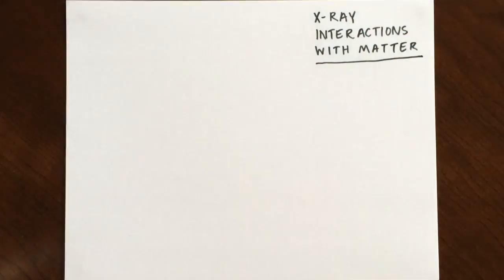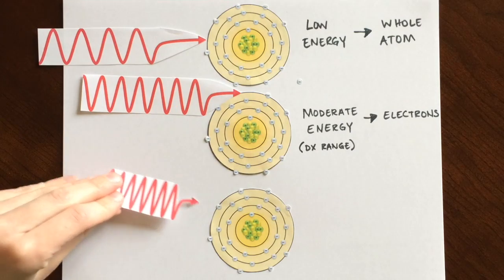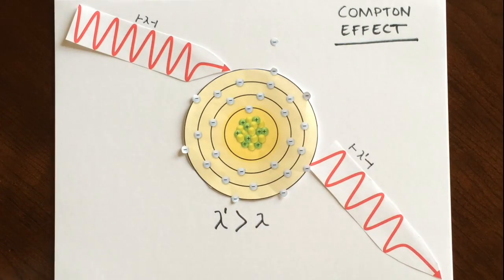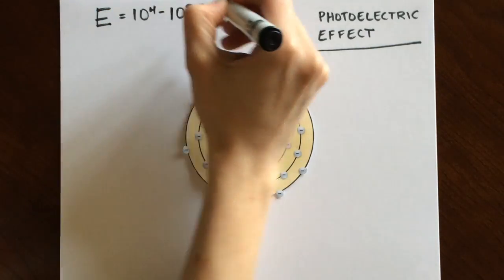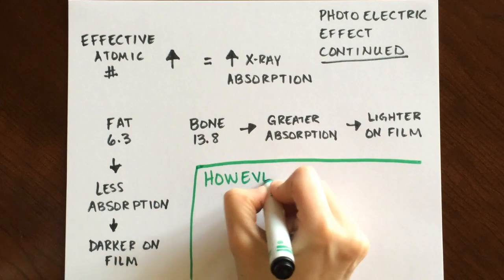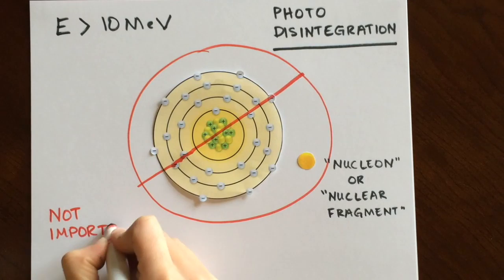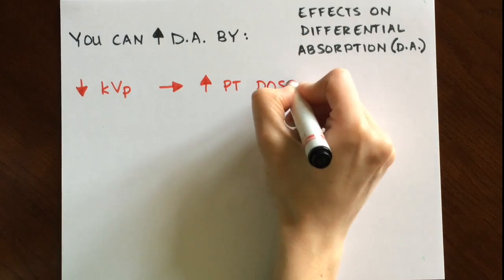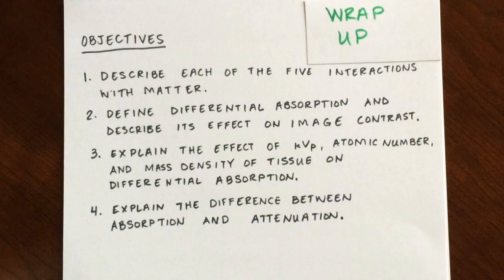X-Ray Interactions with Matter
This video is about the five X-Ray Interactions with Matter that are taught as part of a Radiologic Technology program.